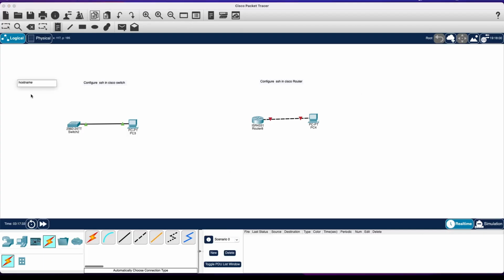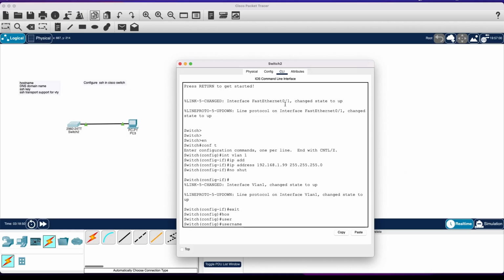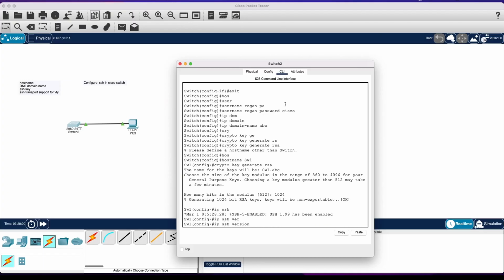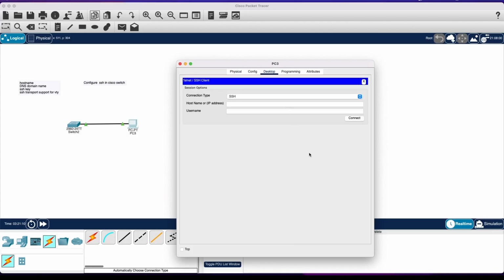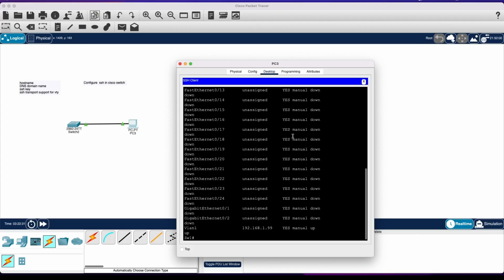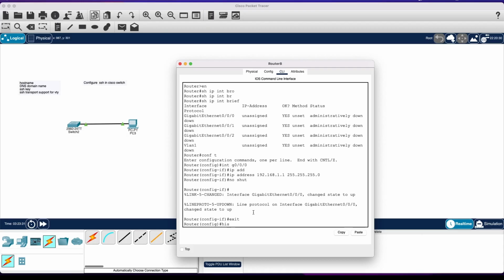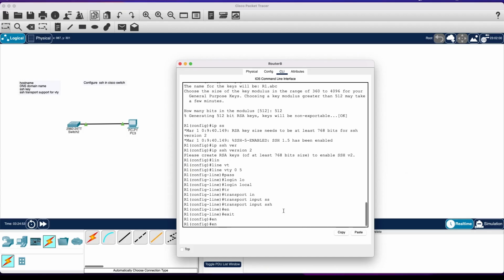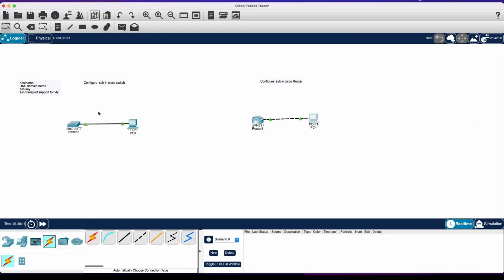How to Assign an IP to a switch & Configure SSH on Cisco Switch / Router in a single video !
How to configure SSH on Cisco Switch / Router in a single video [Step-by-Step] in Cisco Packet Tracer

Hello Everyone !
In this video will you will be able to configure SSH on a  Cisco switch and router for remote access.

Step:
assign an IP to a switch
configuressh on switch
configuressh on Router
important -***enable secret password*** to login to the device remotely.

Ssh config for Cisco CCNA Certification.

Please do watch the video to the end to successfully configure ssh  to the device.